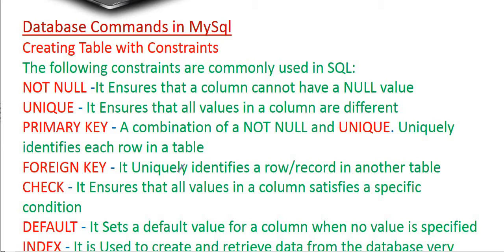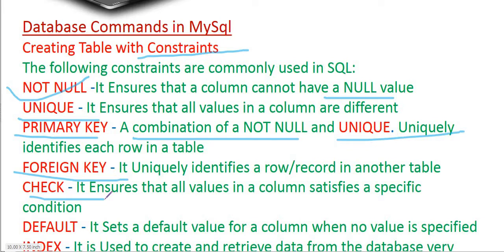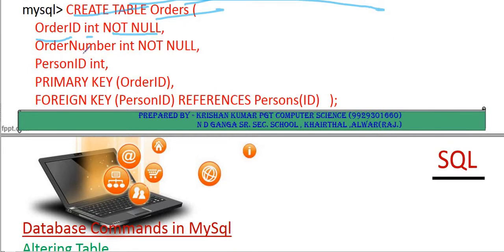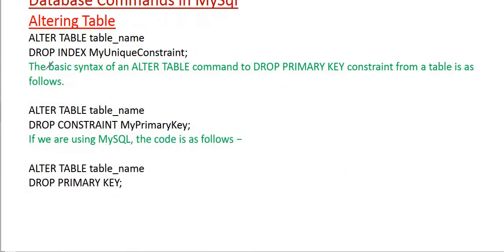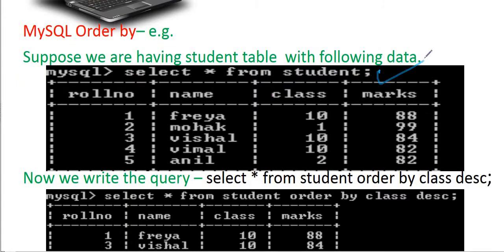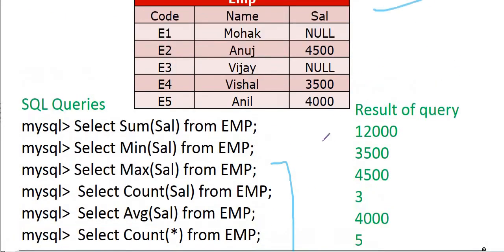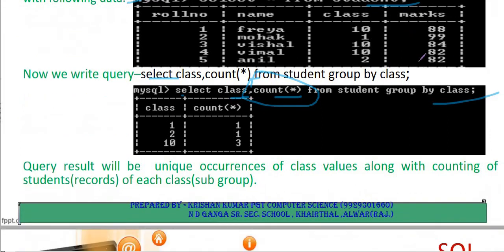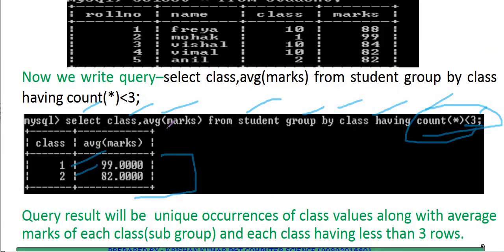Class 12 # Computer Science SQL # Part-3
Class12 # Computer Science